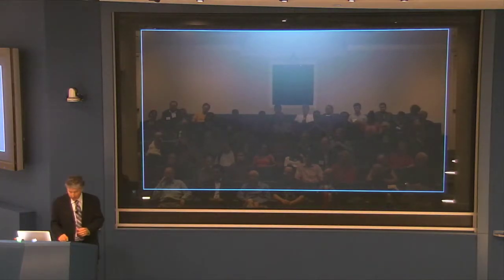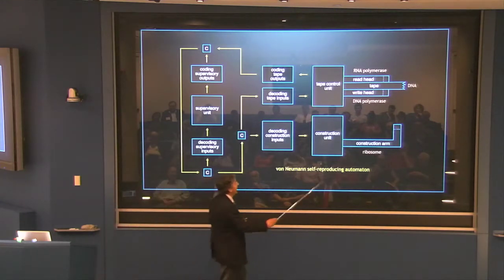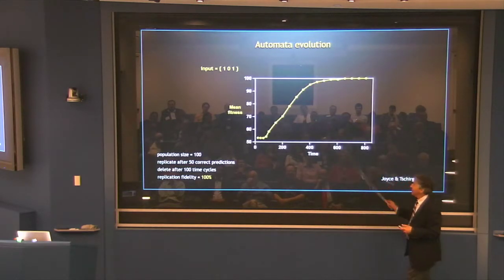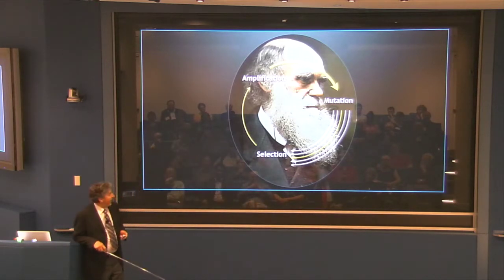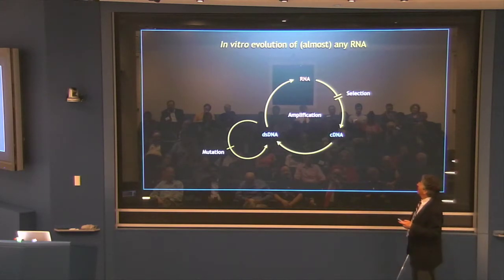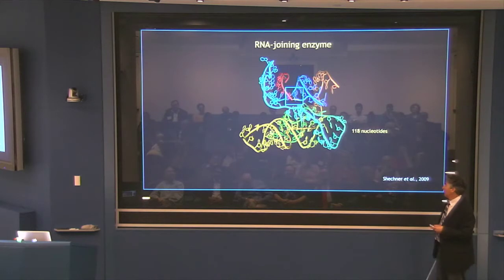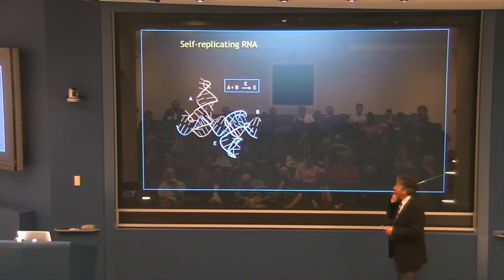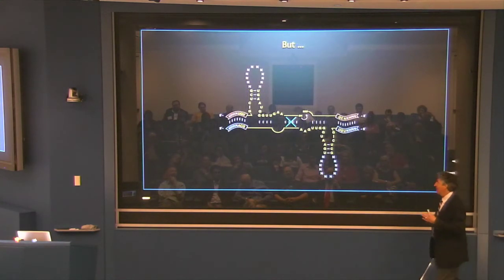Gerald Joyce - Von Neumann Machines and Molecular Darwinism (April 15, 2014)